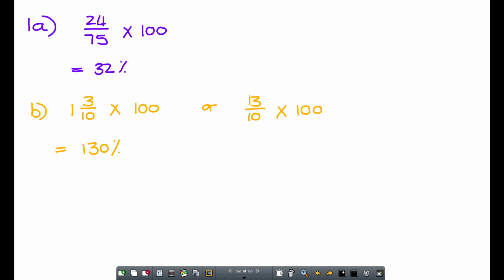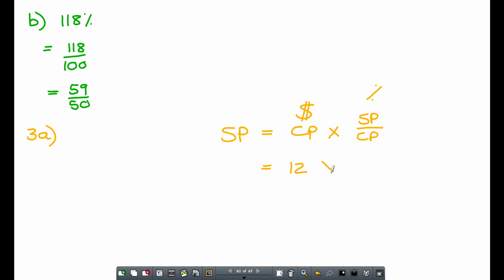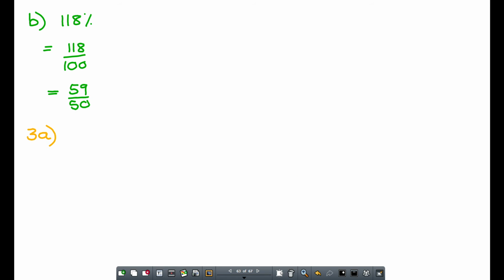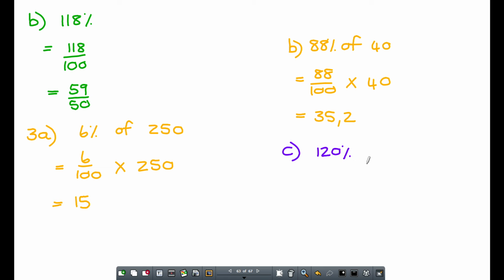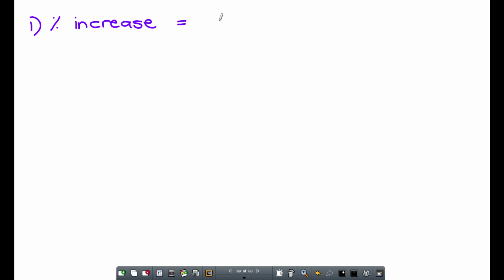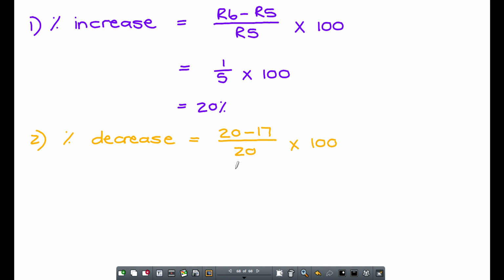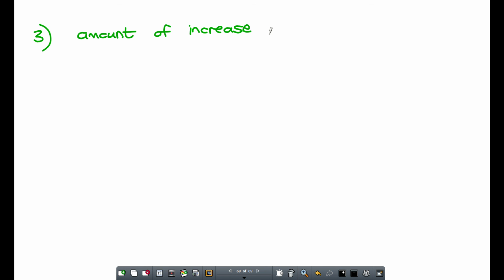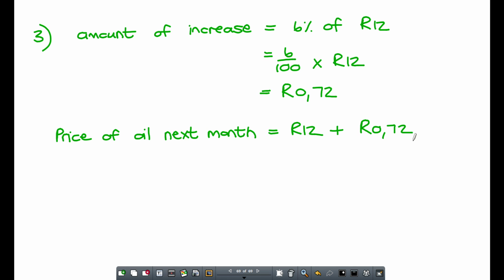8E1 13 Okt #1